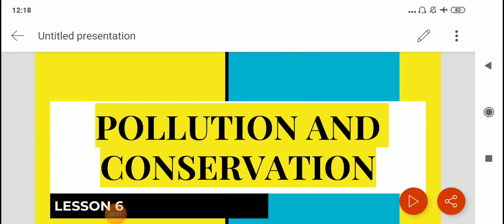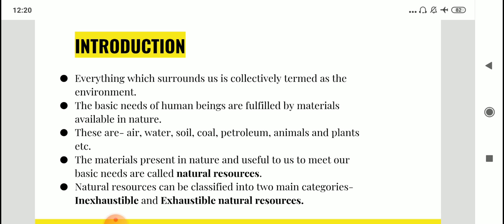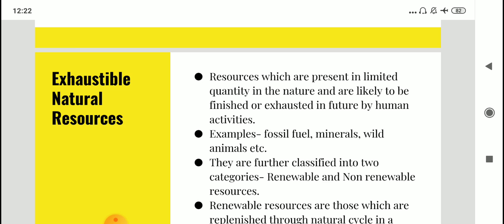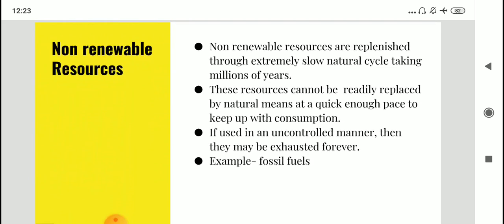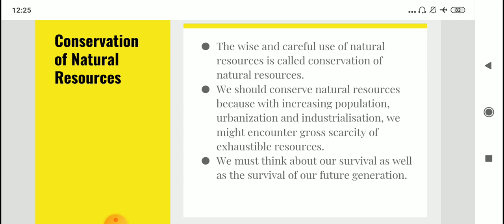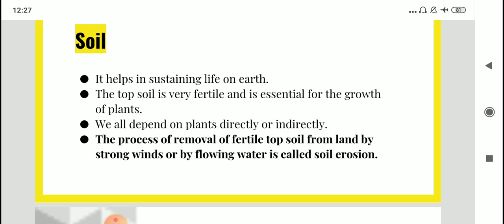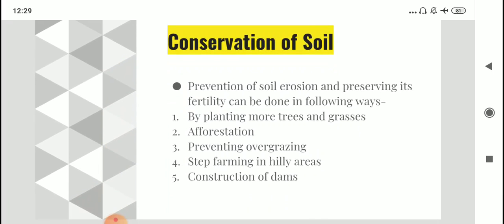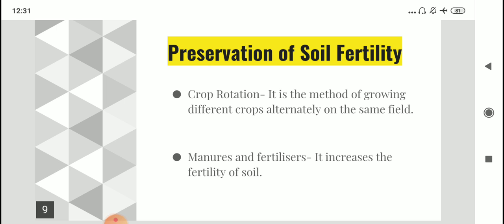Pollution and conservation (Part I)